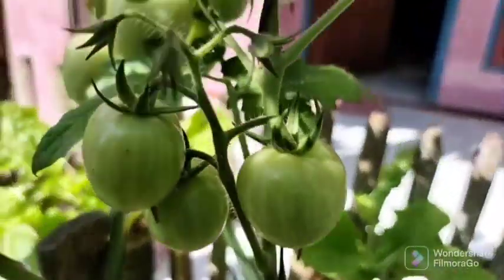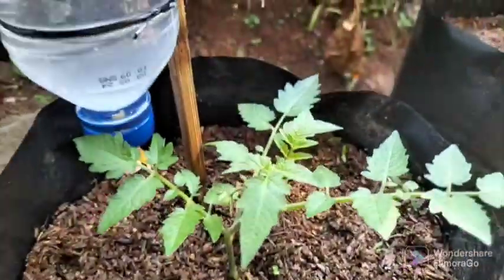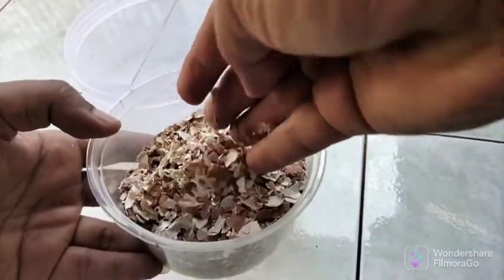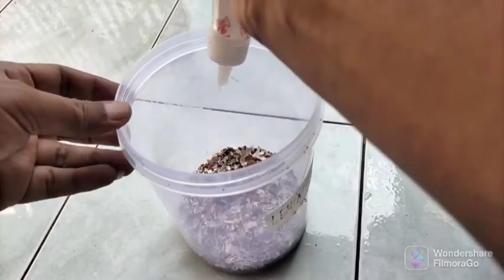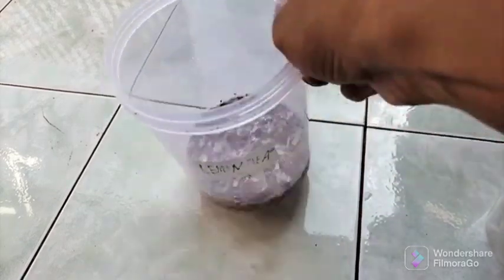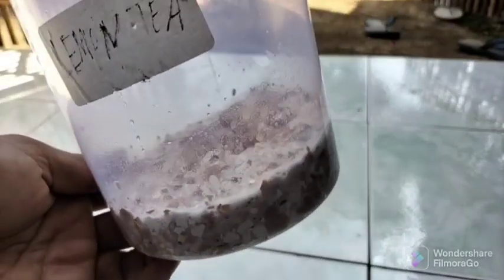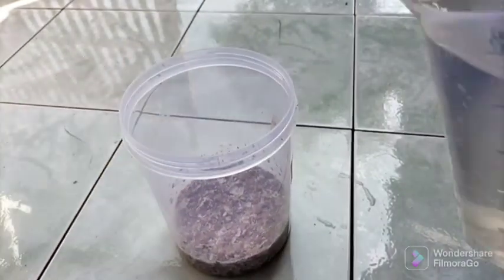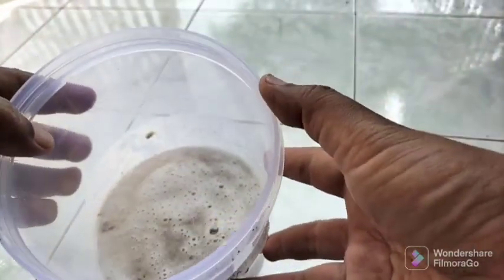THIS IS MAGIC FERTILIZER‼️- 100% succeeded in making tomato plants bear fruit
After watching this video, you won't ever throw away an eggshell again.

Calcium, zinc, phosphorus, and other essential nutrients for plant nutrition can be found in egg shells.

I'll discuss how to turn eggshells into fertilizer.

How to produce natural fertilizer inexpensively and easily from eggshells

In fact, egg shells can be placed directly around the plant. However, turning eggshells into fertilizer will require a lengthy process.

so that by processing, we can easily and quickly produce natural fertilizer from eggshells.